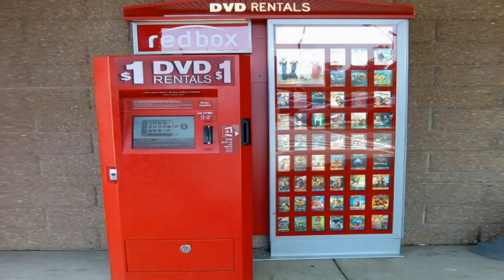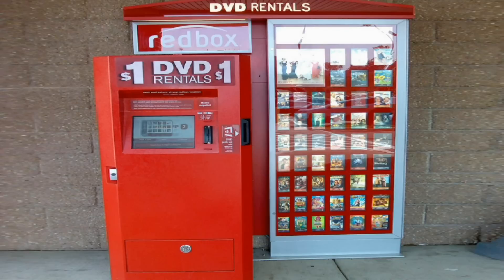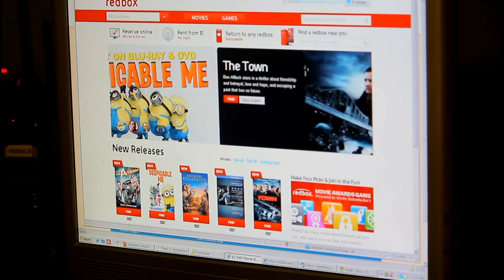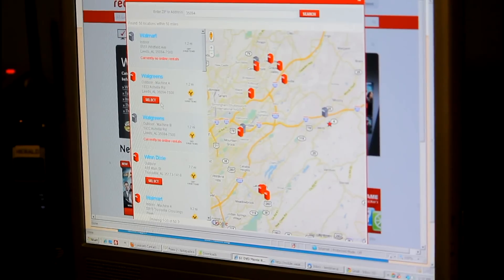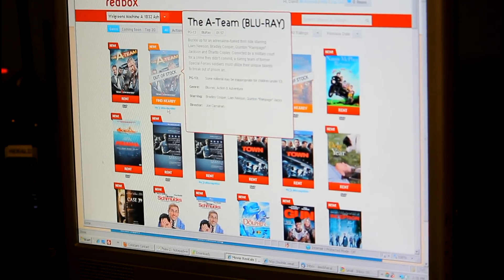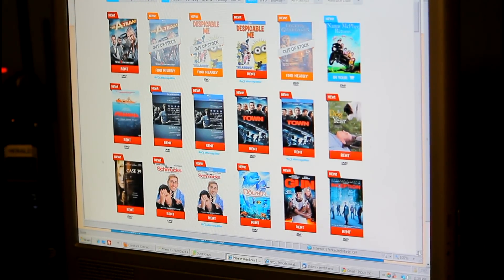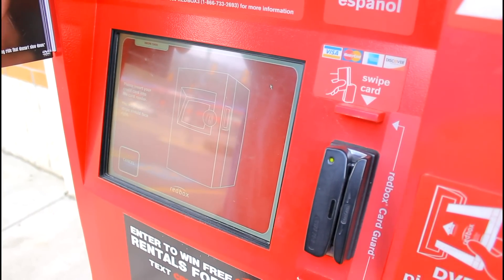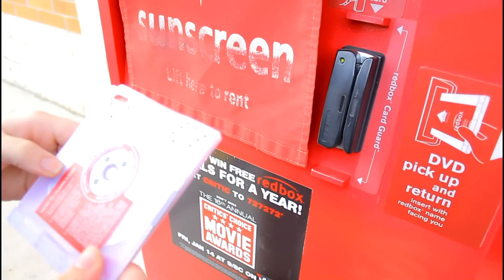Redbox Introduction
Herald News Media staff members David & Justin Hogan explain how to order DVDs online for pick-up at local Redboxes